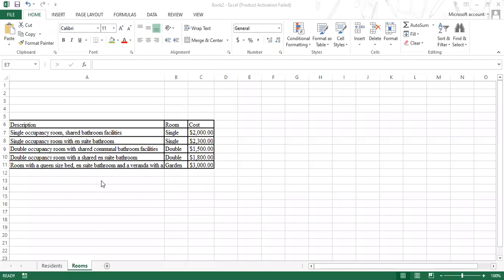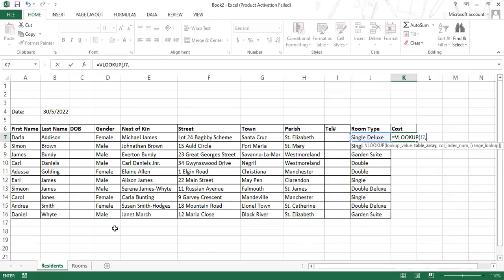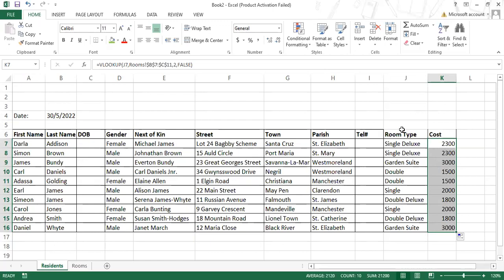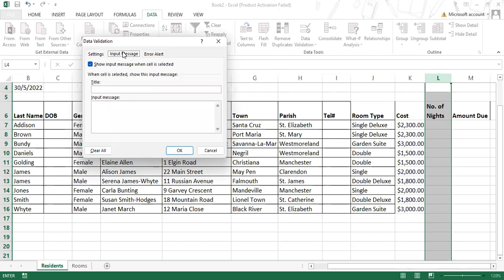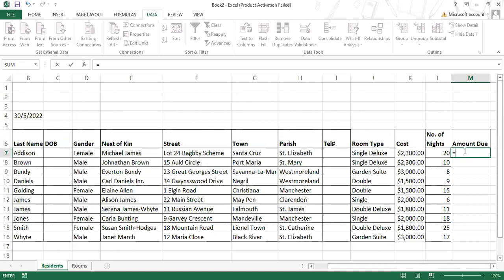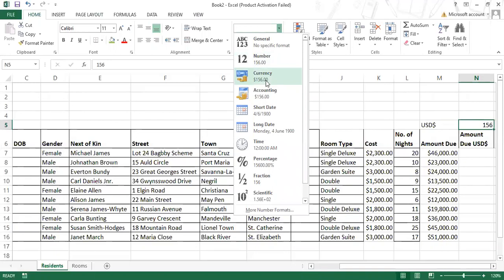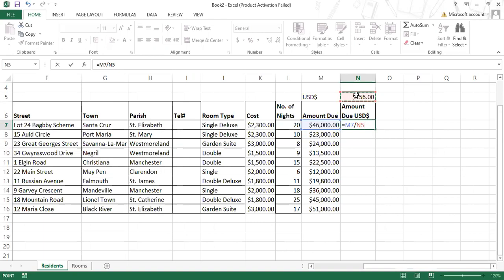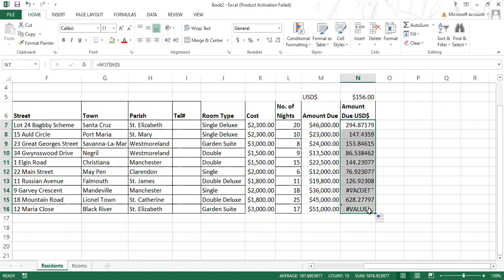Using Computer Applications: Excel Project | Part 2